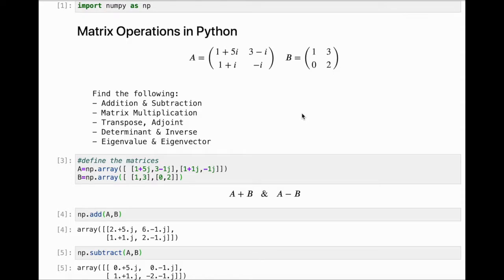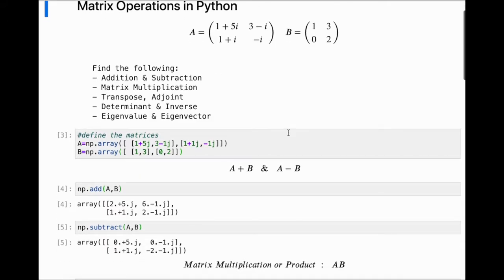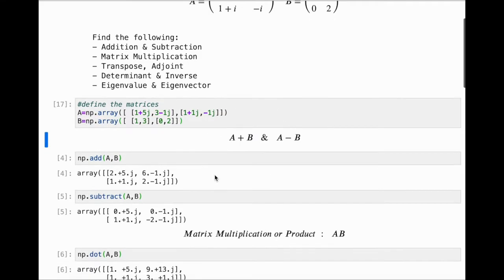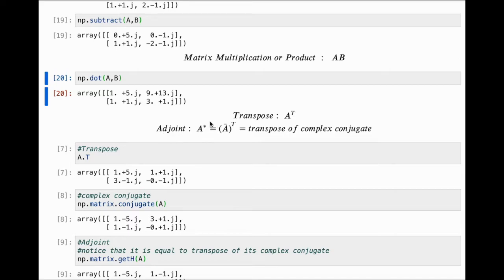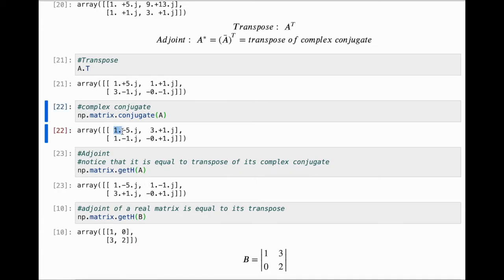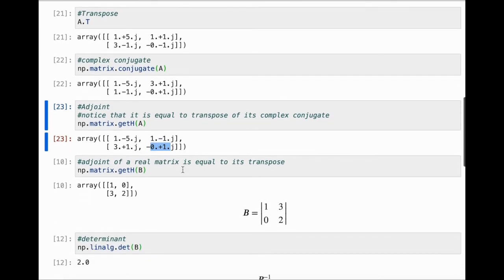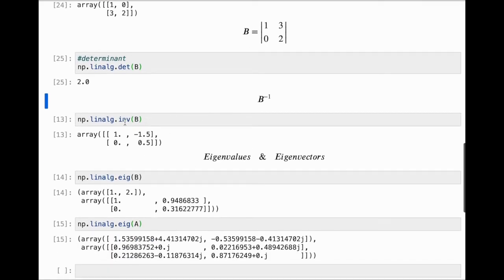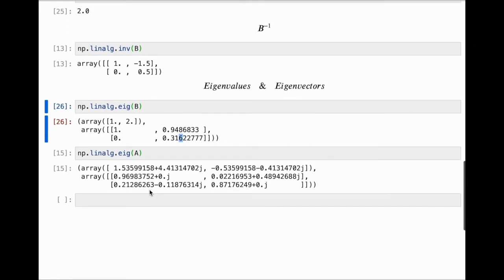Matrix Operations in Python (including Complex Matrices!)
In this video we take a look at some of the basic matrix operations using Numpy.